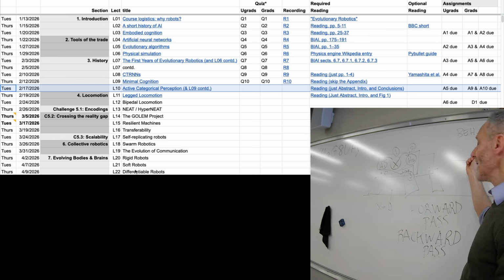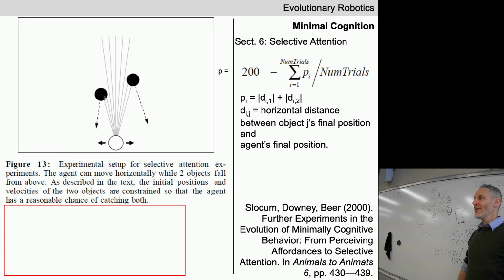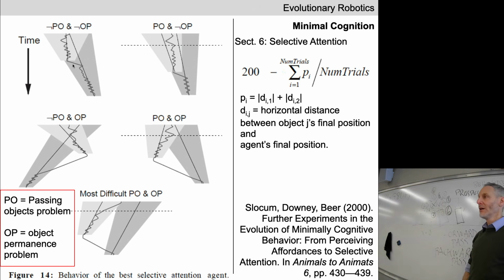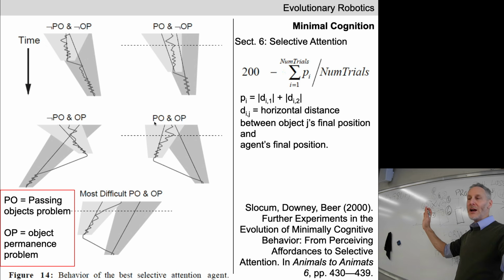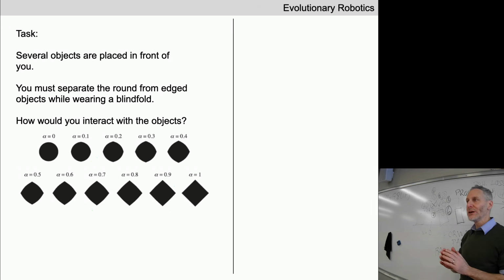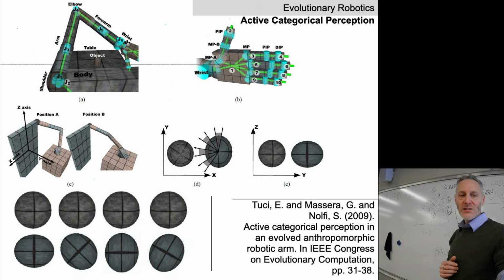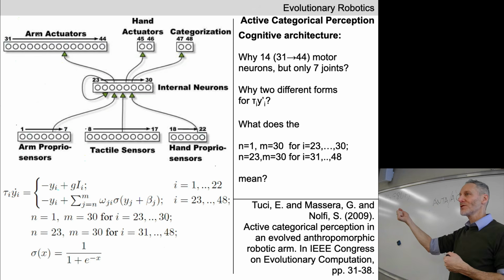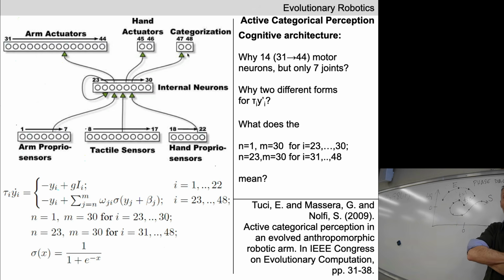Lecture 11 of Evolutionary Robotics: Active categorical perception.